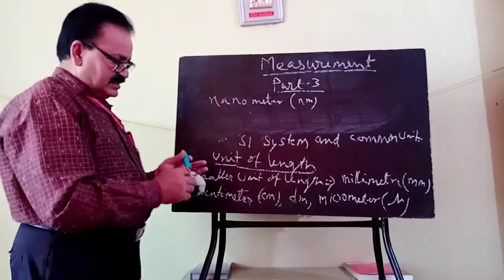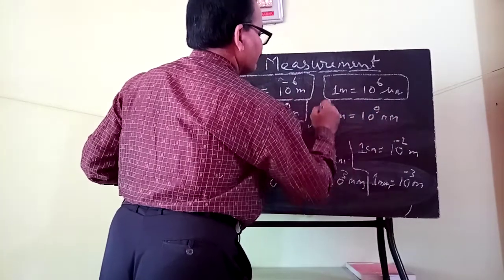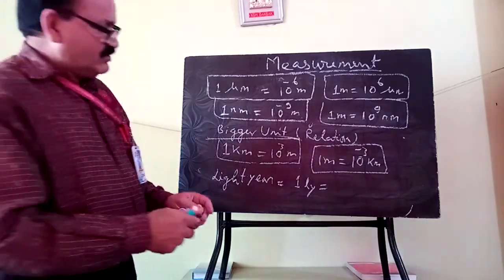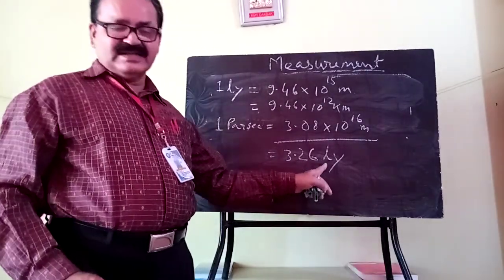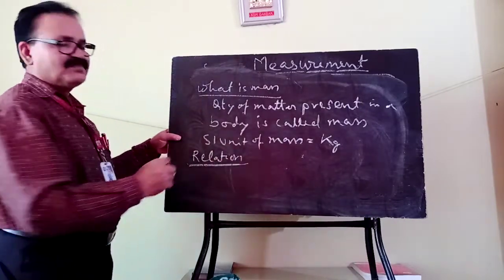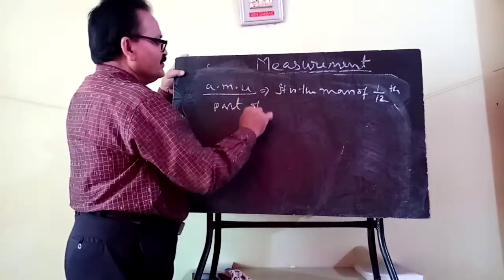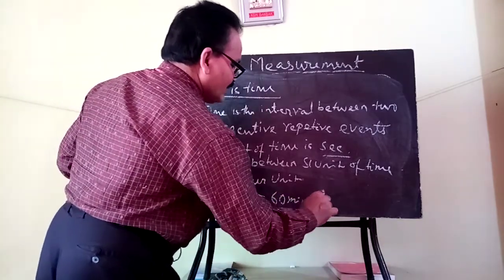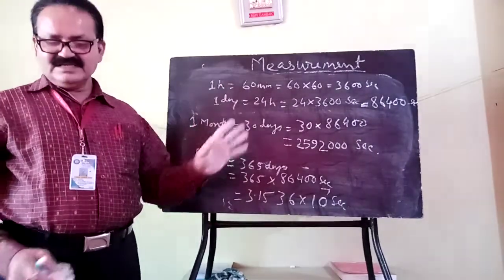Measurement part-3(Relation between various units )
ICSE St-9(physics)